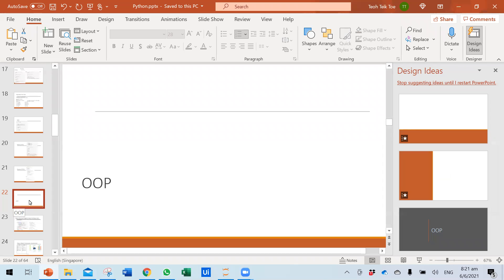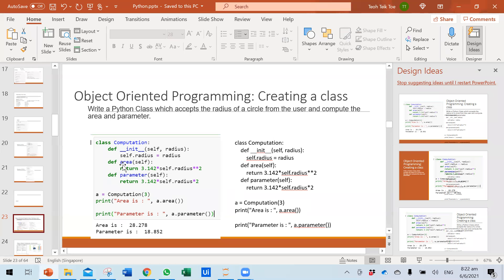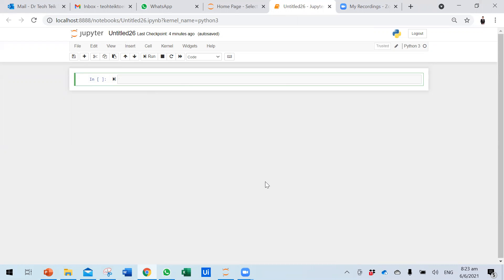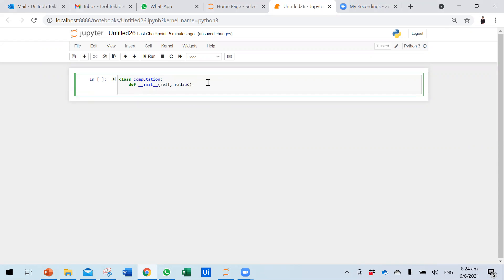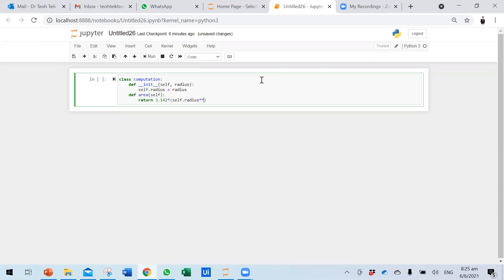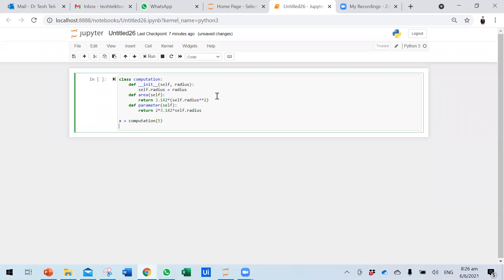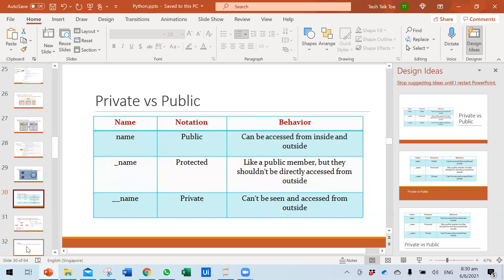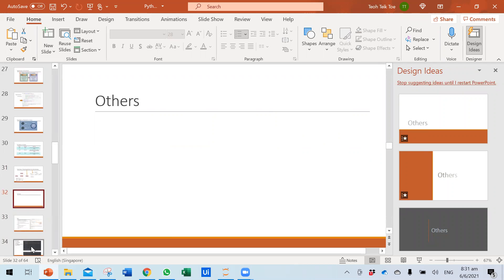Python Basic III OOP